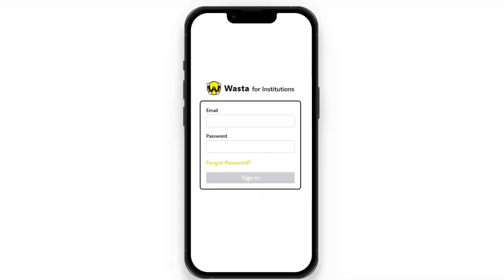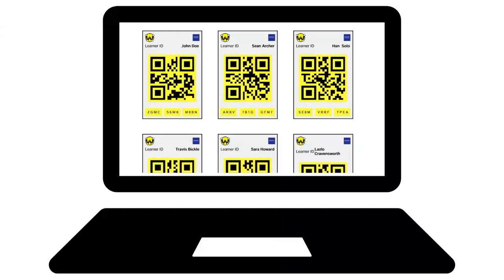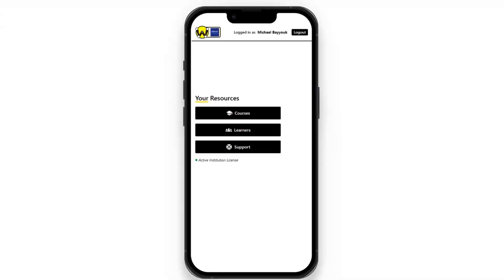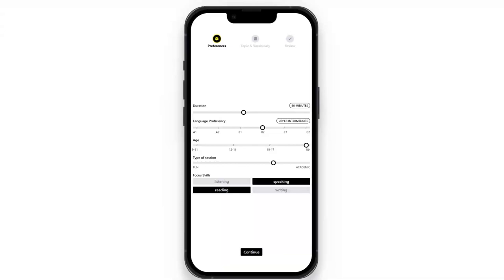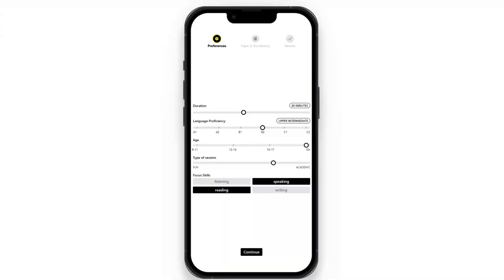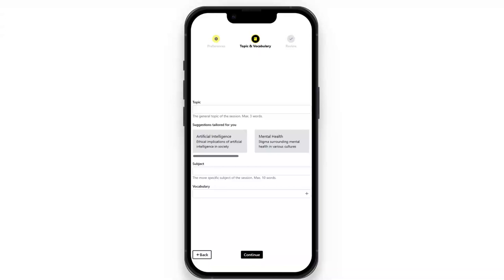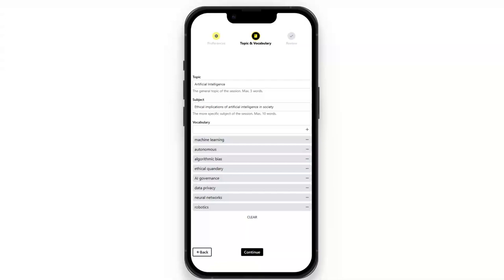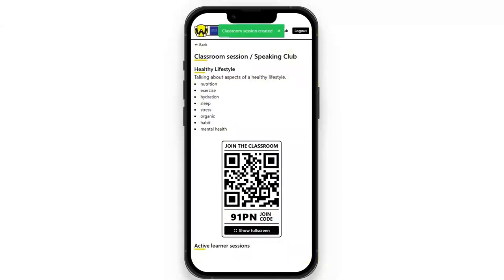Wasta Instructor Experience